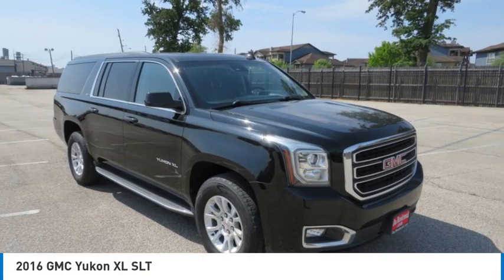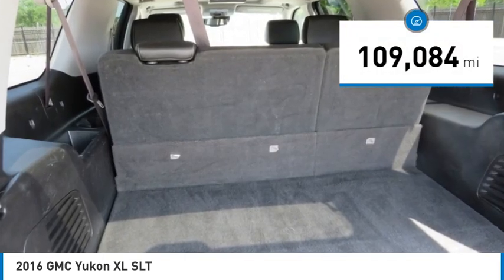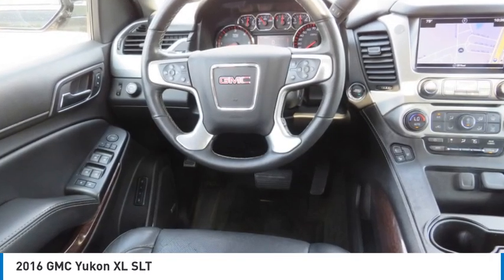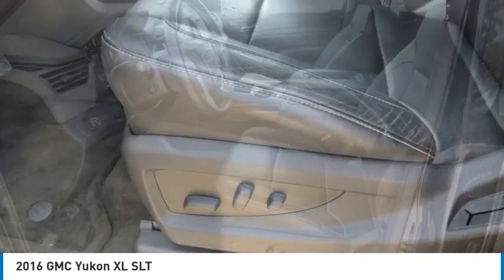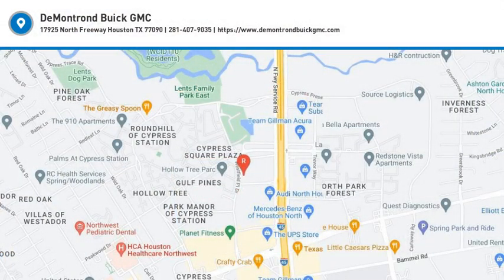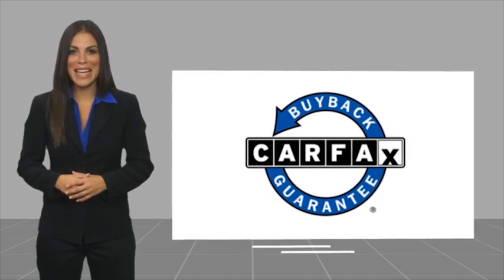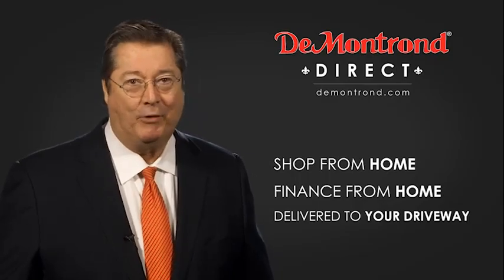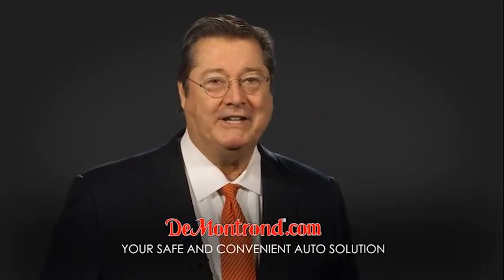2016 GMC Yukon XL SG13632A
2016 GMC Yukon XL SLT

You'll love this 2016 GMC Yukon XL. This is a sport utility you'll want to take home. Call and get in touch with DeMontrond Buick GMC directly, and be the first to open the sport utility door today!